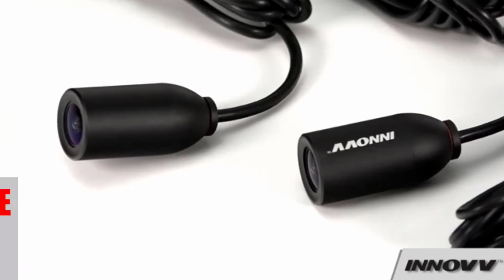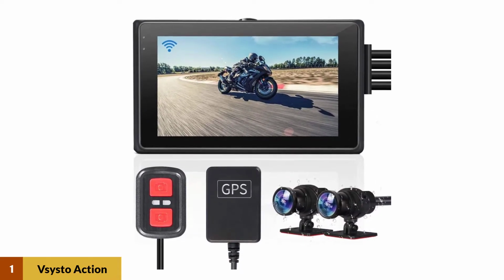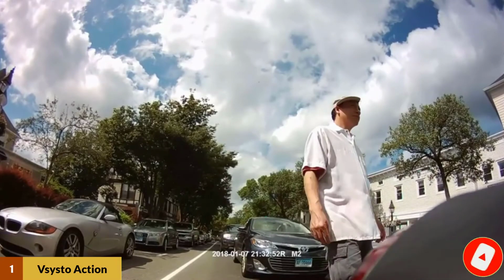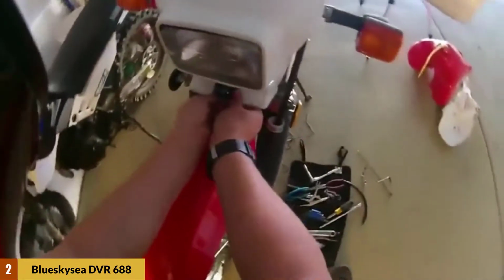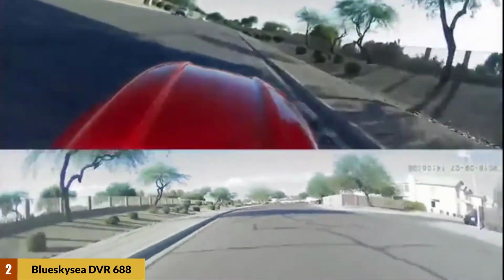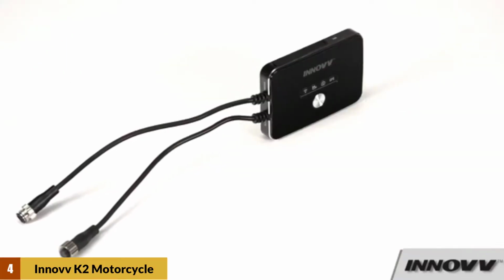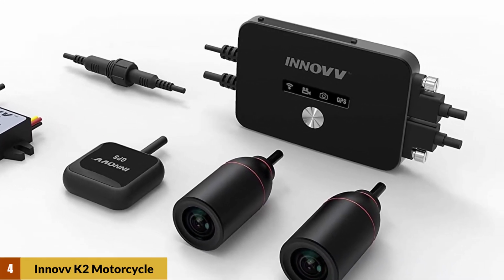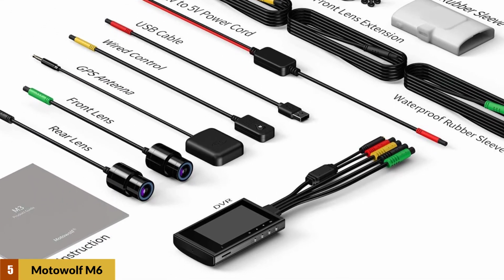Best Motorcycle Dash Cam 2026 [Top 5 Motorcycle Dash Cam Reviews]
Best Motorcycle Dash Cam 2026

See update price & customer reviews of top 5 Motorcycle Dash Cam  :

1. Vsysto Action Backup Camera
2. Blueskysea DVR 688 Motorcycle Dash Cam
3. Blueskysea DV128 Motorcycle Dash Cam
4. INNOVV K2 Motorcycle Motocam
5. Motowolf M6 Motorcycle Recording Camera
Are you searching for the Best Motorcycle Dash Cam ?

If so, then you are in the right place for getting essential information on Motorcycle Dash Cam .

In This Motorcycle Dash Cam  Review Video, We Will show you 5 top rated Motorcycle Dash Cam  to buy in 2026.  We made this list based on our personal opinion based on their price, quality, durability, brand reputation, User Feedback and other related issues.

Best_Motorcycle_Dash_Cam _Reviews
Jump to the Section:

00:00 Introduction.
00:22 Vsysto Action Backup Camera Reviews.
02:04 Blueskysea DVR 688 Motorcycle Dash Cam Reviews.
02:55 Blueskysea DV128 Motorcycle Dash Cam Reviews.
03:44 INNOVV K2 Motorcycle Motocam Reviews.
04:35 Motowolf M6 Motorcycle Recording Camera Reviews.